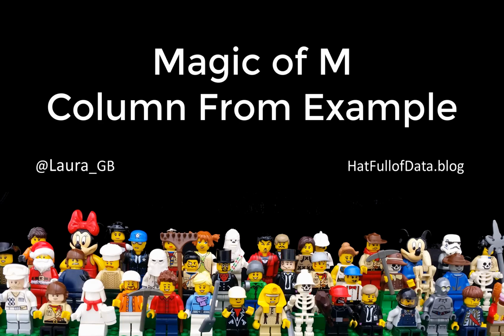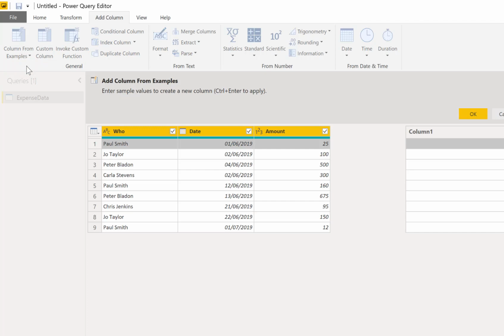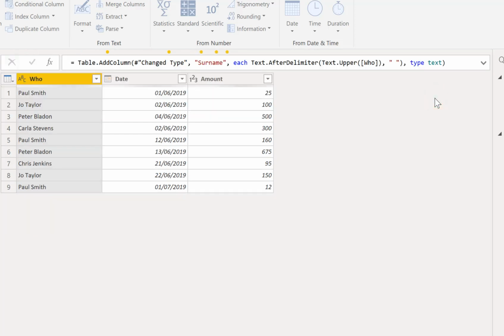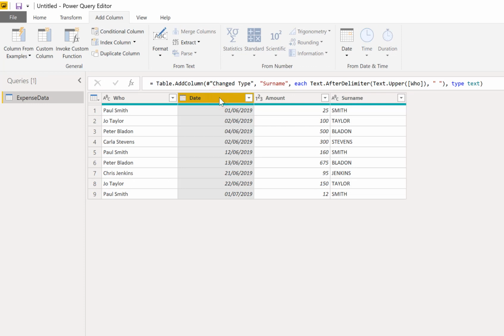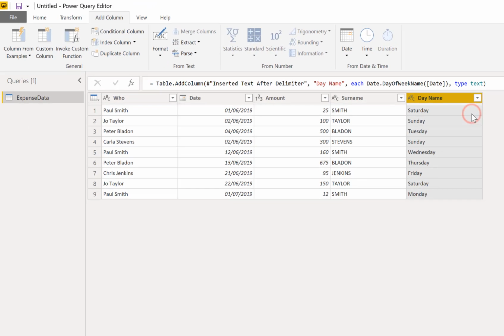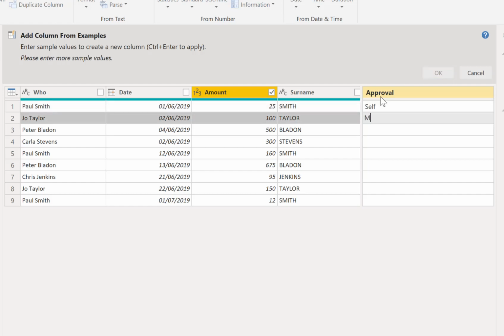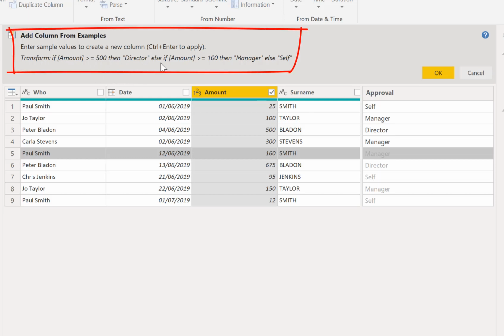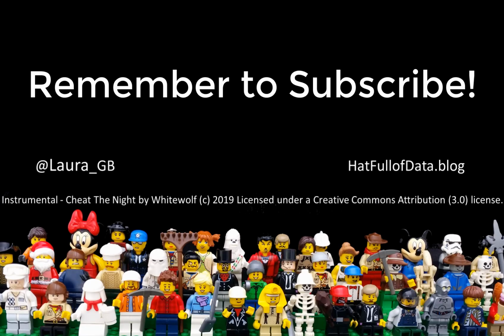Column by Example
Video in my Magic of M series
Quick introduction to using Column by Example in Power Query showing how you can get Power Query to write the M code for you if you type in example answers.